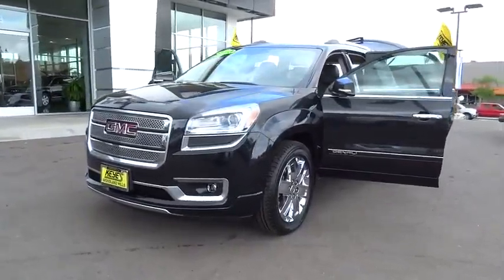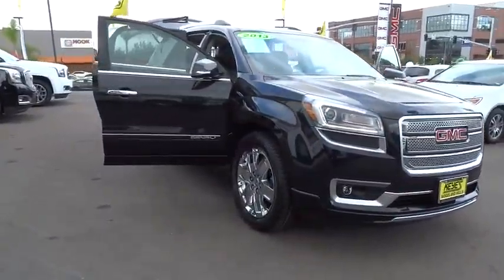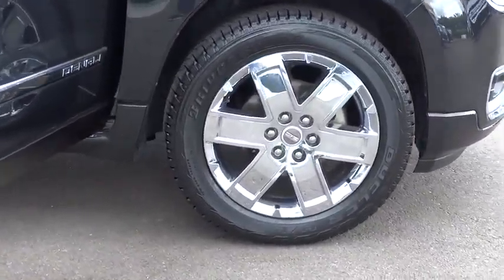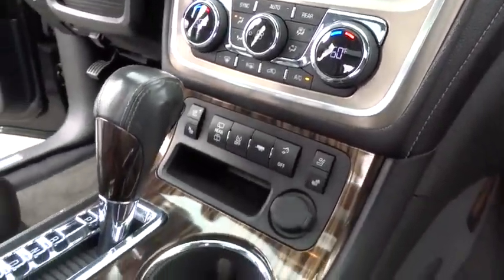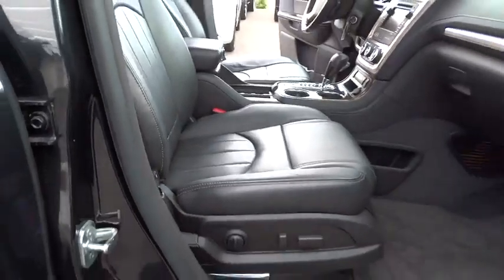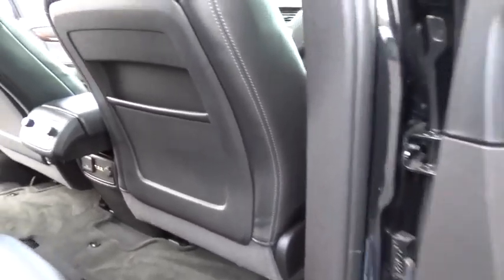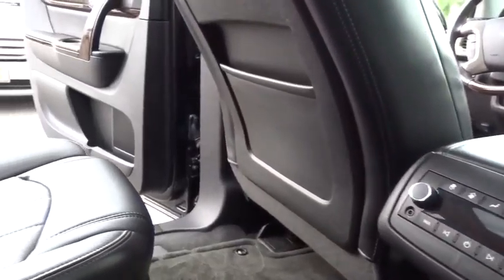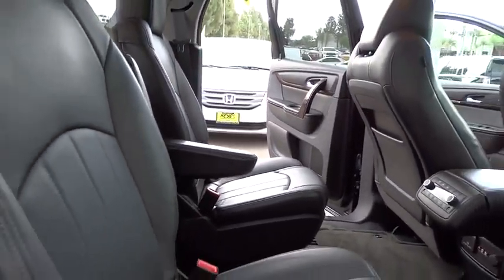2013 GMC Acadia Los Angeles, Woodland, Beverly Hills, Thousand Oaks, Van Nuys , CA 460079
2013 GMC Acadia

FWD and Ebony w/Perforated Leather Seating Surfaces Seat Trim. Low miles indicate the vehicle is merely gently used. Set down the mouse because this stunning 2013 GMC Acadia is the low-mileage SUV you've been hunting for. This great GMC is one of the most sought after used vehicles on the market because it NEVER lets owners down. Award Winning Dealership! Superb service, very knowledgeable staff. We have been a Woodland Hills resident for over 7 years and has been distinquished as a Leader in the Community. We Service all GM vehicles. Service department open 6 days a week with a onsite collision center.